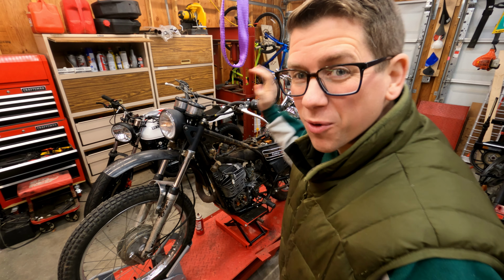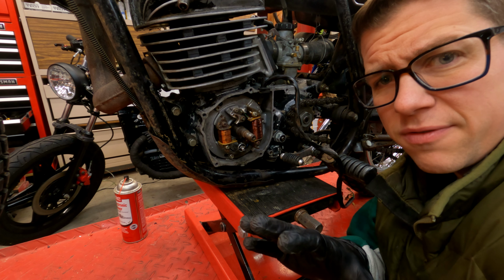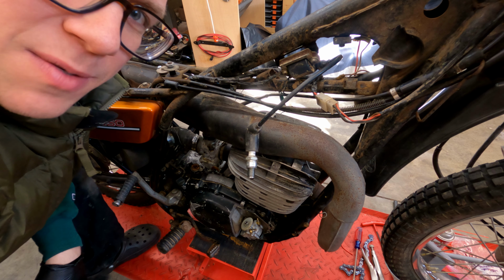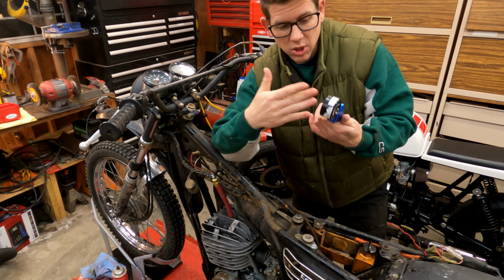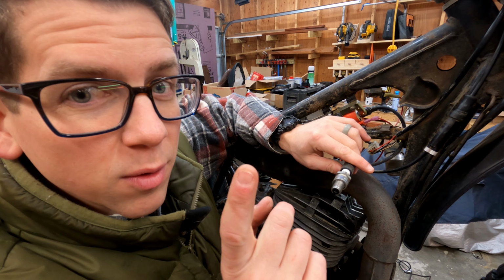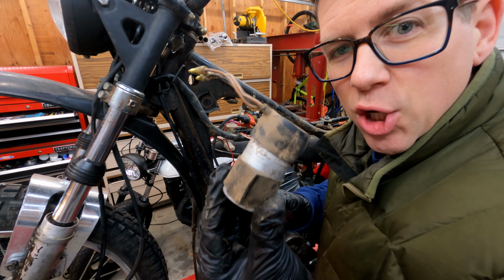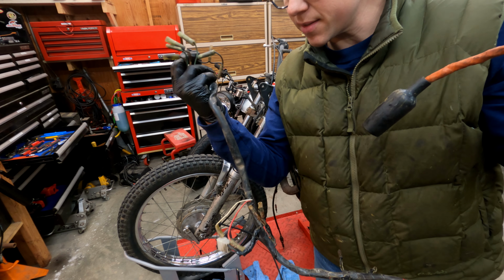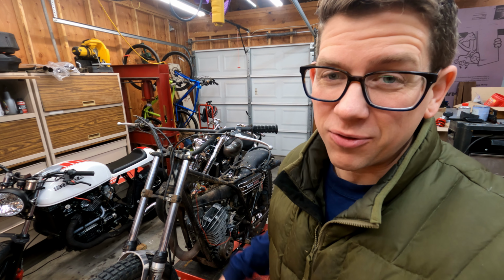Stripping Down the Wiring on a Vintage 2-Stroke Enduro - VINTAGE MX BUILD - 1974 Yamaha DT250 Pt2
As we get our 1974 Yamaha DT250 closer to race-ready we start by rough setting the timing and stripping down the wiring to only the bare essentials (just one wire).

We replace the ignition coil with a modern one and are able to get spark (yay!) and good compression,  but have to do a lot more work before it's ready to run (boo!).

With everything stripped down it's beginning to look like a dirt bike instead of a dual-sport and we're getting close to building it into just that!